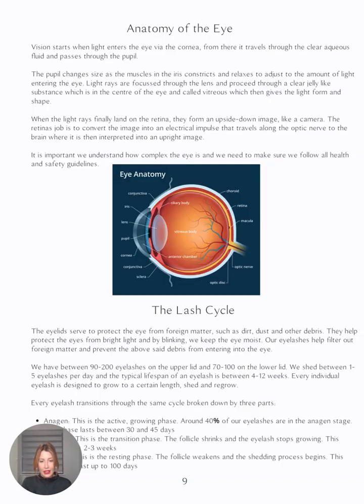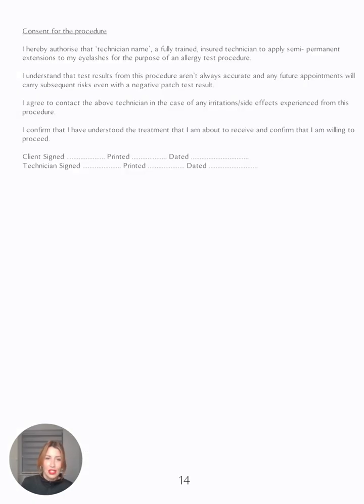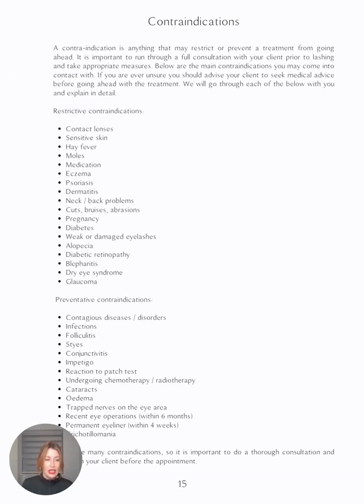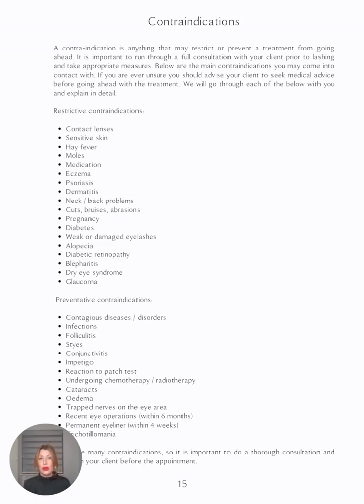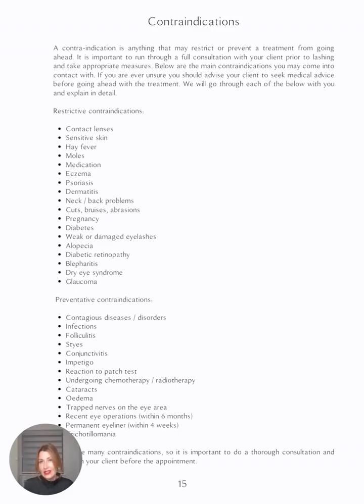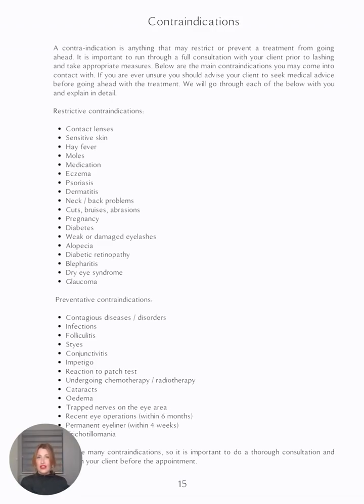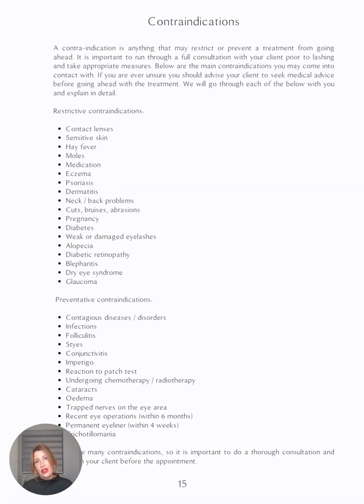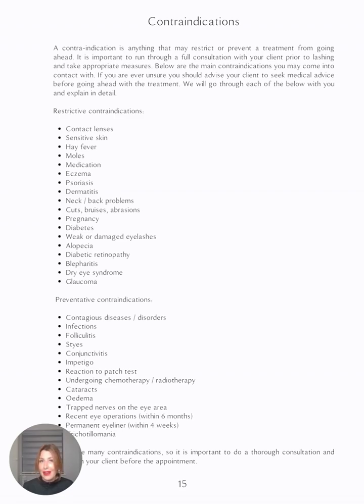Contra-indications and Contra-actions